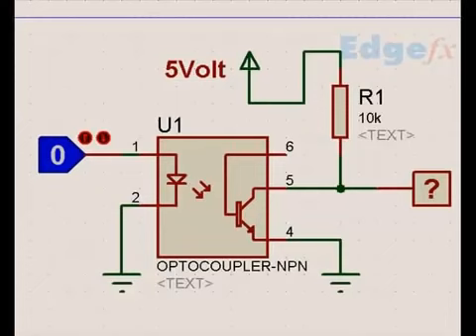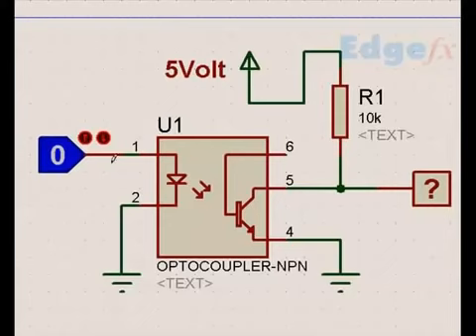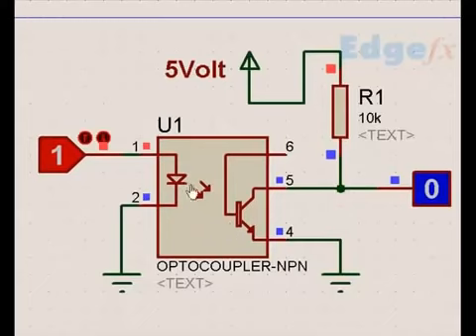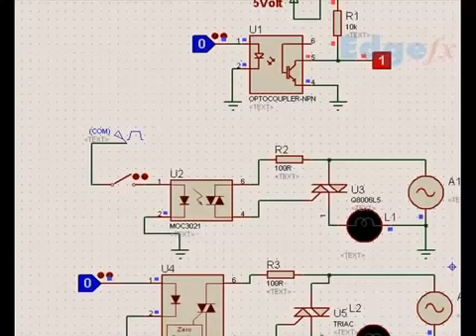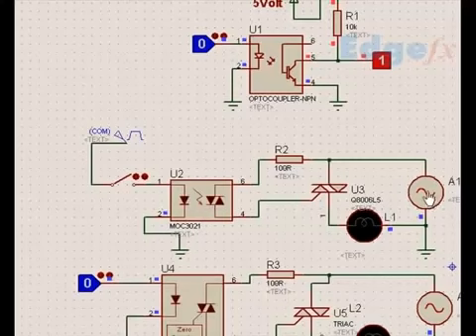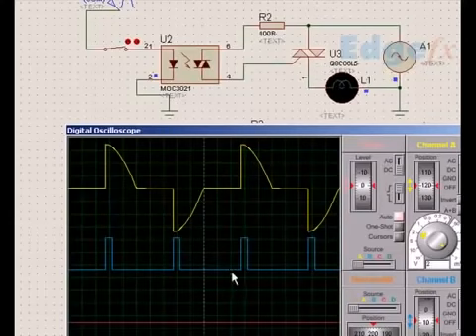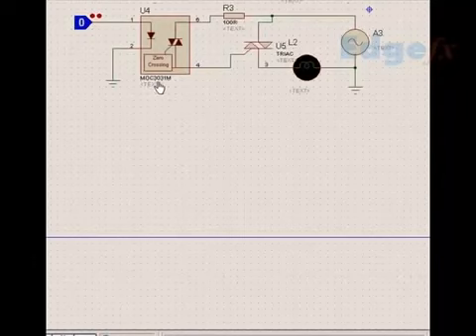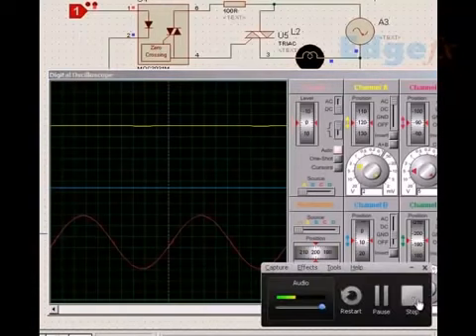IC MCT2E Optocoupler Final Year Engineering Projects Edgefx